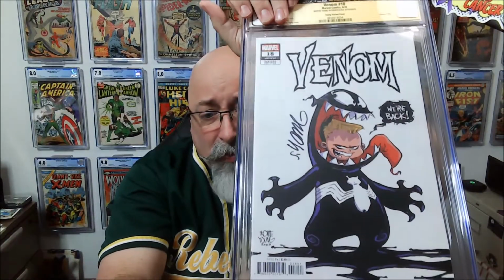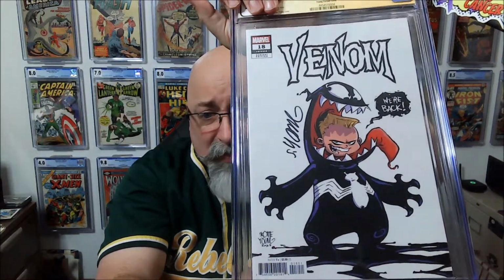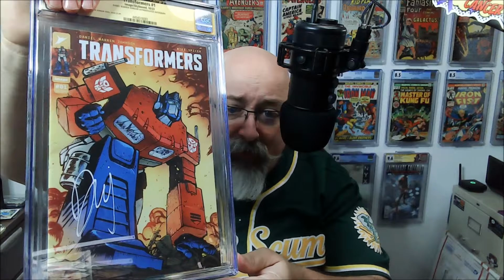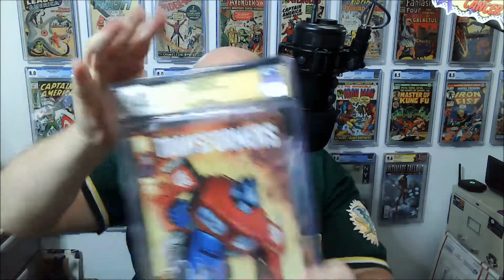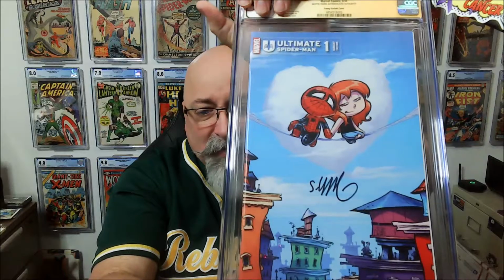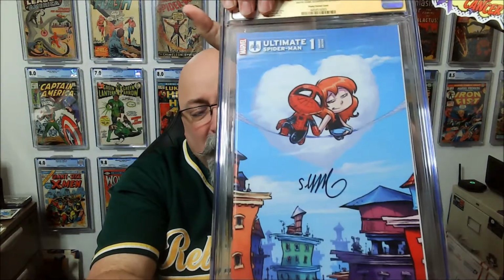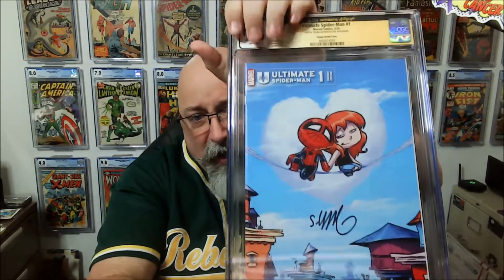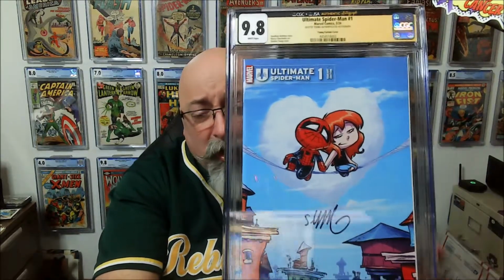My First JSA Submission and Maybe Some CGC Bendy Stuff?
Rob's Fat Stax o Comix is a finalist in the following categories:
* Best Hands, Hair, Mustache, or Beard

All revenue generated by this channel (ad revenue, memberships, super chats, partnerships, merchandise, etc.)  supports the Comics Curing Cancer (C3) event, which benefits the American Cancer Society.  This all helps the channel grow and increases the channel revenue which supports the annual Comics Curing Cancer campaign.

Want to do more to support our fight against cancer?  Becoming a channel member ($2.99/month or $5.99/month) and get access to special member perks

Want to make a donation directly to Comics Curing Cancer go to the American Cancer Society portal
Discount Offers:

Comic Book Pressing and Cleaning

Comic Book Supplies
Save $10 CAD off your first purchase from ComicPro Line by using the code "FatStax" at check out.
I do not receive payment, compensation, discounts, or any other preferential treatment for the making of this or any video from anyone or company, including my channel partnership with The Rogue Trader.  All revenue raised by the channel directly by YouTube monetization or indirectly from merchandise and partnerships, is donated to the Comics Curing Cancer event to cover costs associated with shipping and promoting the event.  Any remainder is donated to the American Cancer Society under the Comics Curing Cancer banner.   The statements and opinions expressed are my own, unless specifically attributed to a source.  While I or my guests own the comic books shown, the characters, art, and stories within those books belong to their copyright holders, without their permission or endorsement, the display the images is intended to be transformative and intended to promote discussion thus falling under the fair use doctrine.